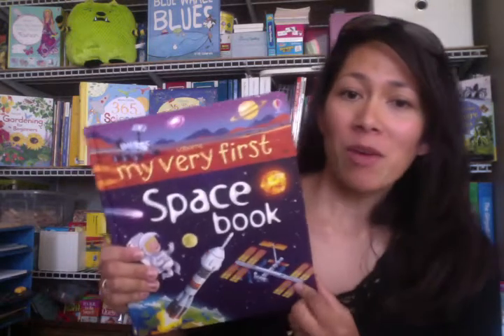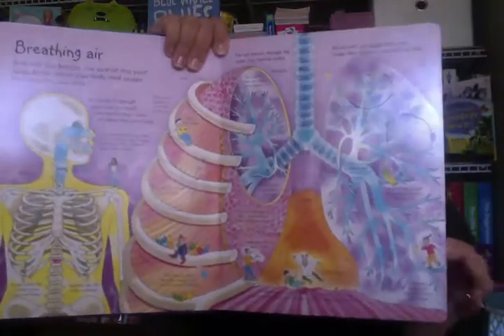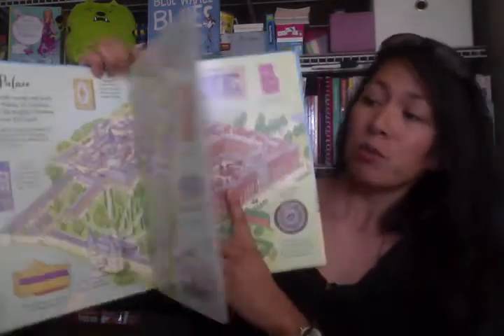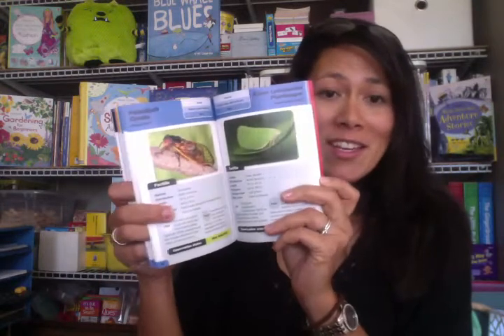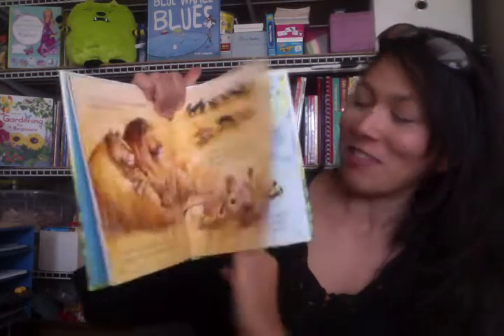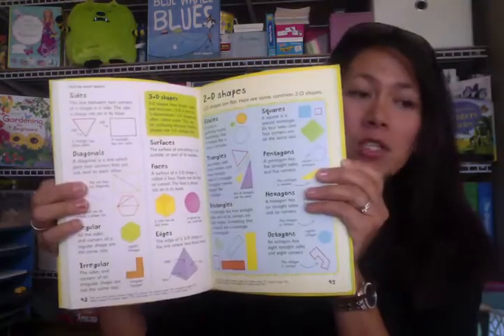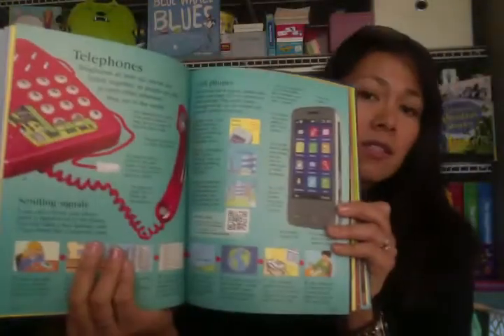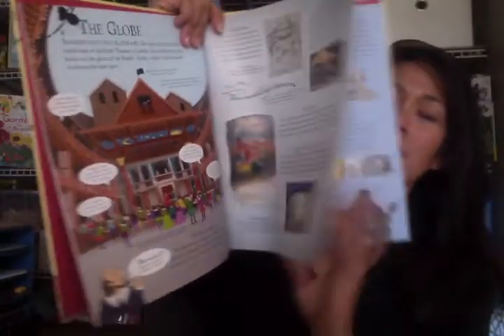USBORNE Books & More - Fact